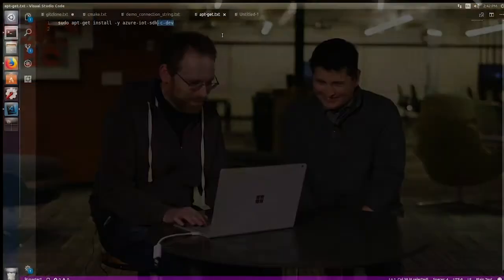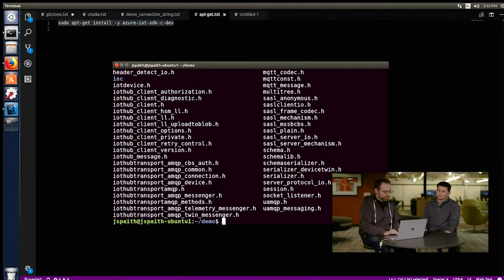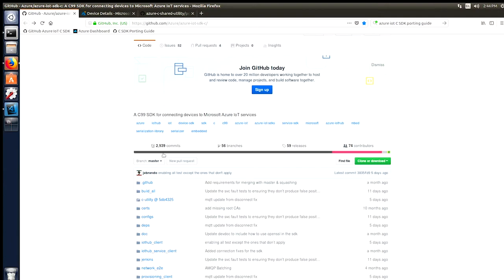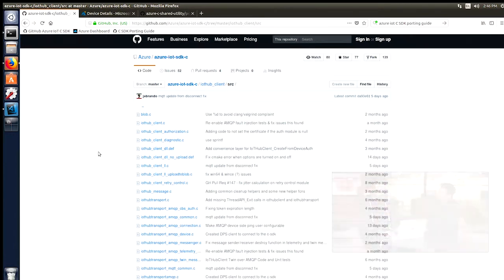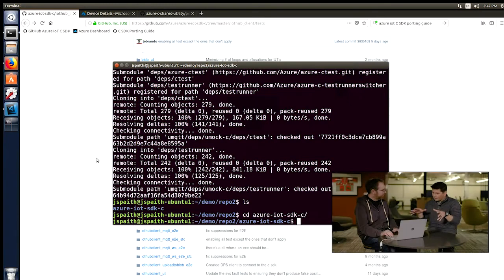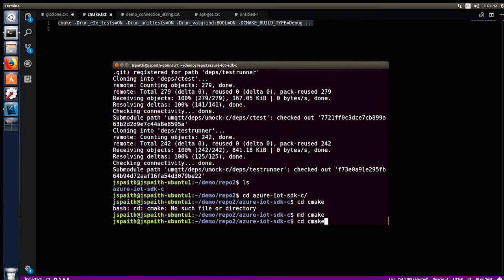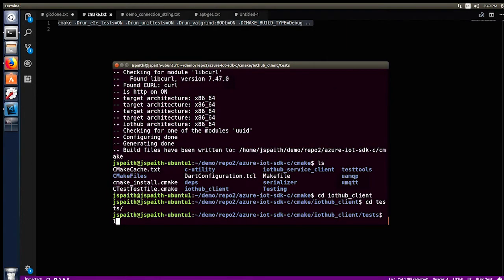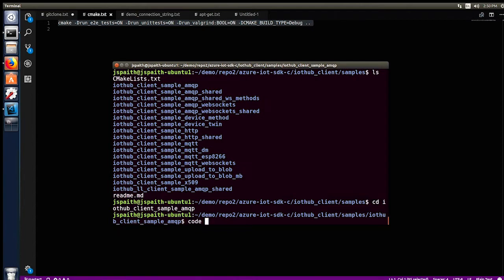Azure IoT C SDK insights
John Spaith is lead developer on the C SDK for Azure IoT. With Olivier they go through the SDK usage and portability for IoT devices running Linux, Windows or real time OSs as well as microcontrollers.